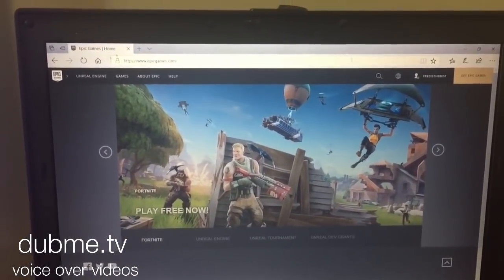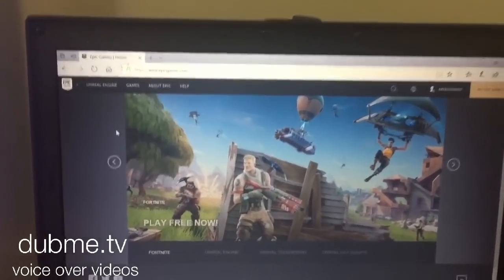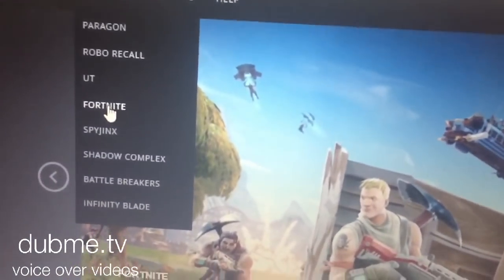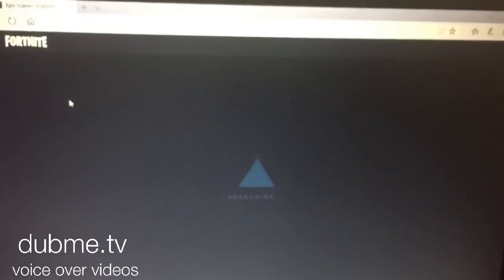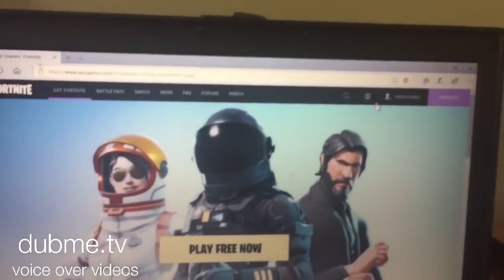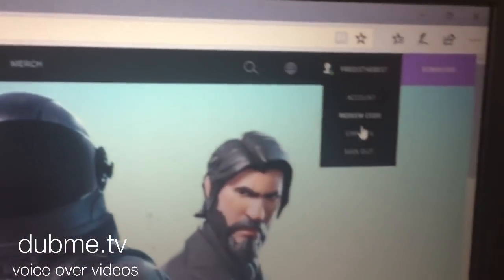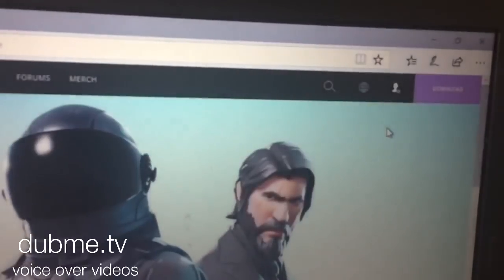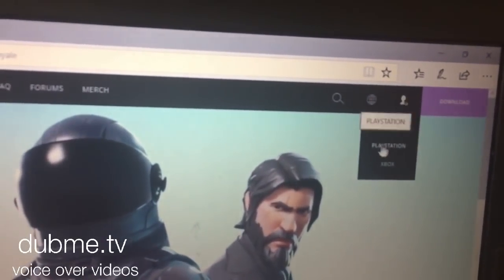How to Fix “Account Is Already Linked To A Epic Games Account “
This is how to fix if it says your Xbox or PlayStation account says it’s already linked to a epic games account